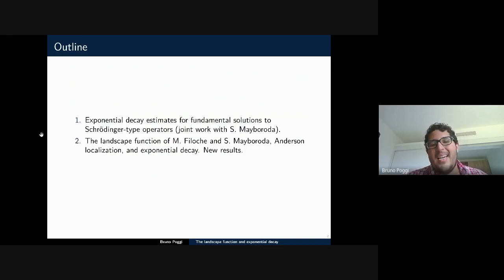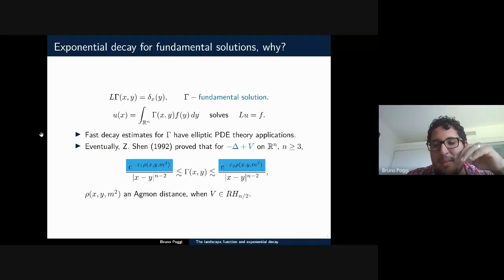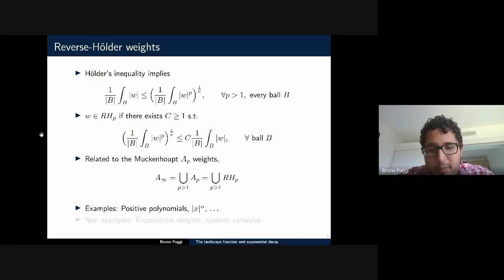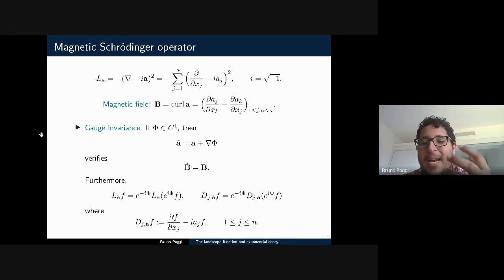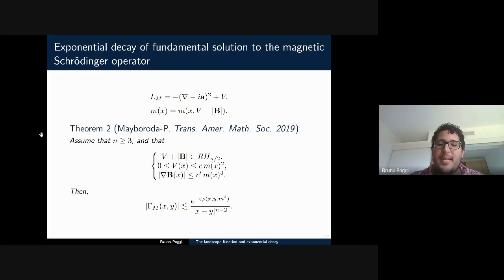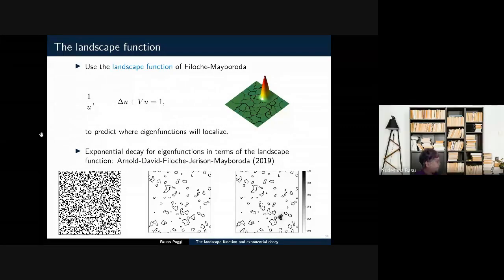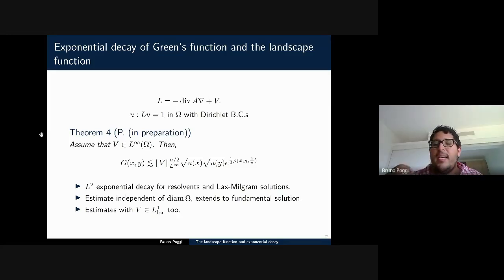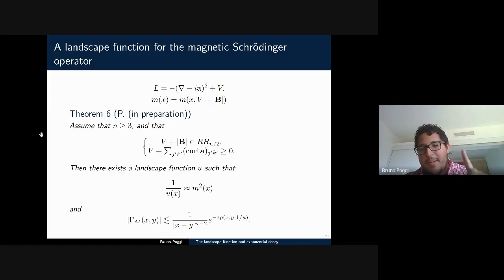Bruno Poggi talk at RKMVERI mathematics department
Bruno Poggi talk at RKMVERI mathematiics department